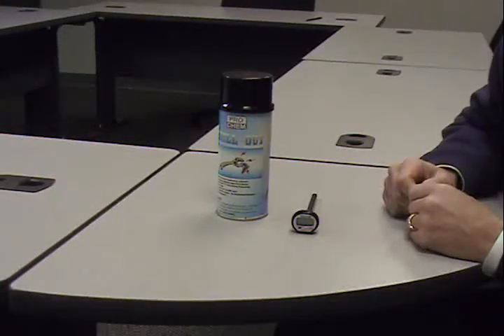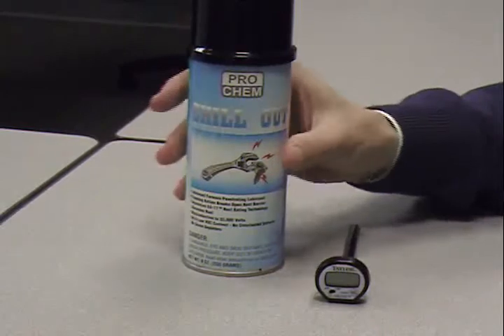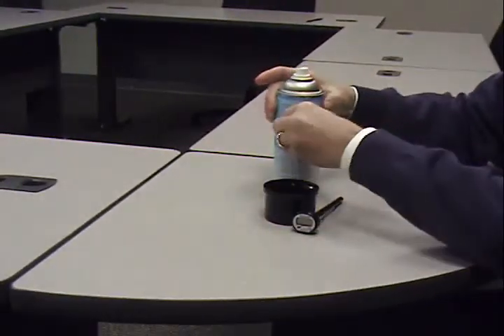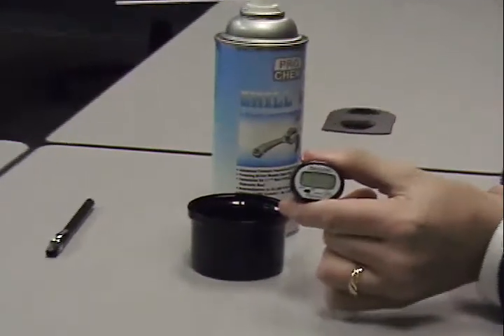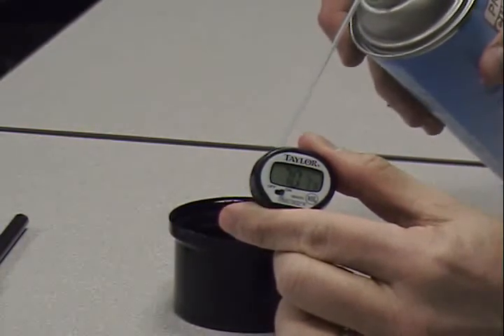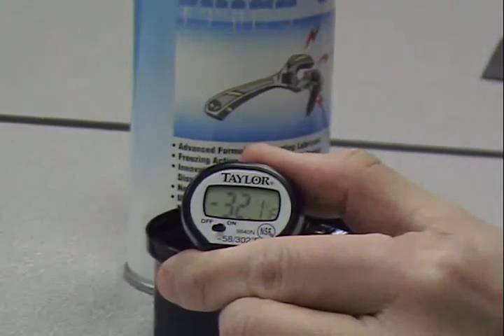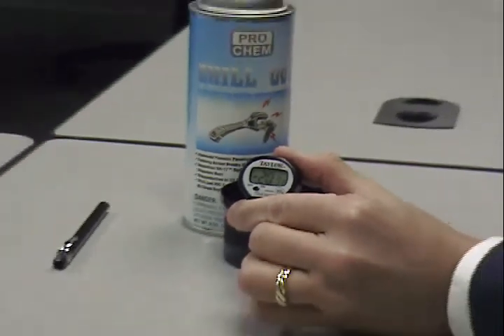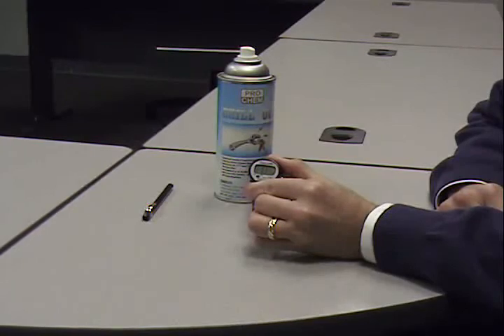Chill Out Demo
Technique for demonstrating Pro Chem's Chill Out.